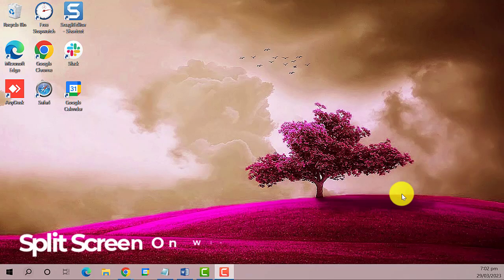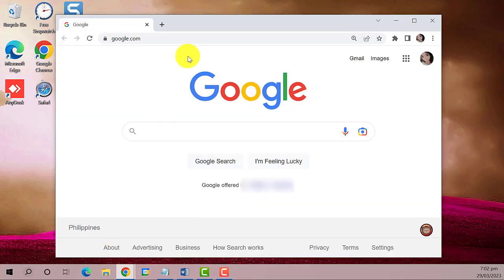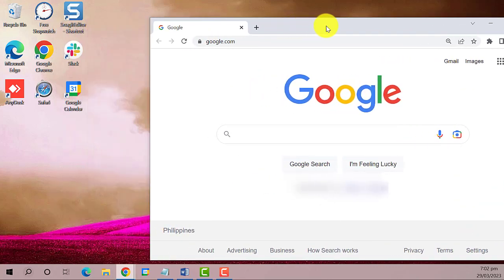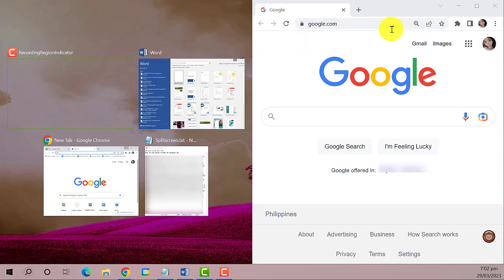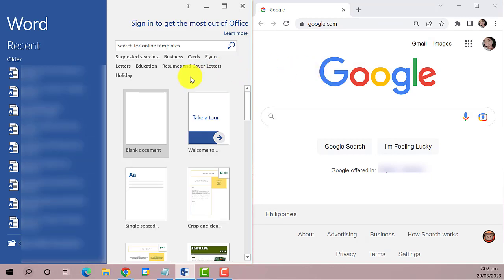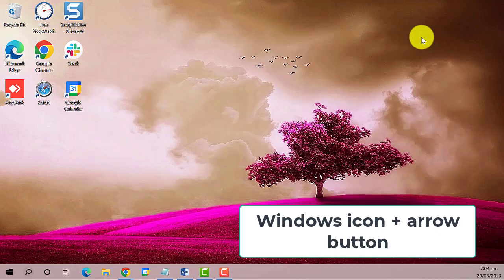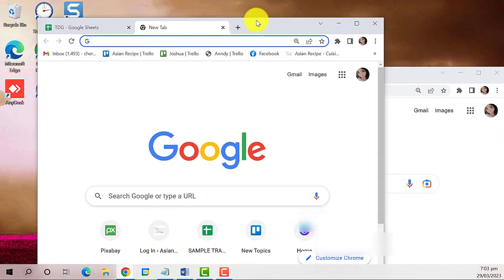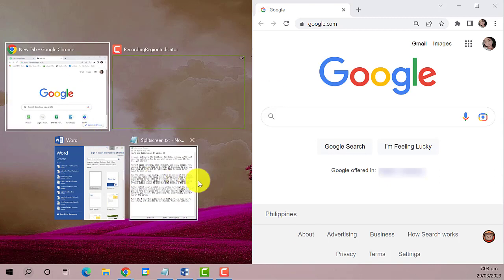How To Use Split Screen On Windows 10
In this video, you'll learn how  to use the split-screen function on your Windows 10 computer. With the split-screen feature, you can view multiple windows simultaneously, making it easy to multitask and improve your productivity.

00:00 -Introduction

00:00 -Open a browser

01:04 -Keyboard shortcut